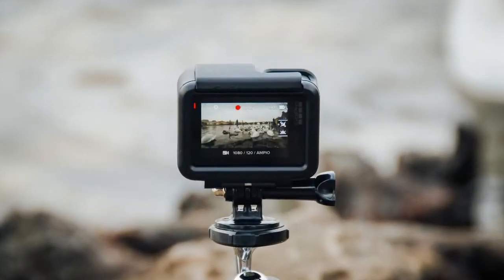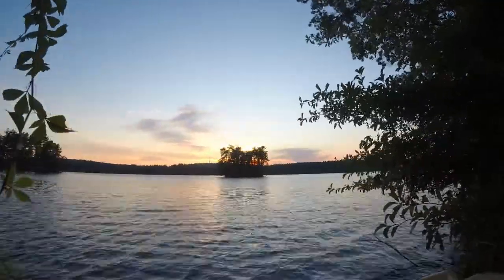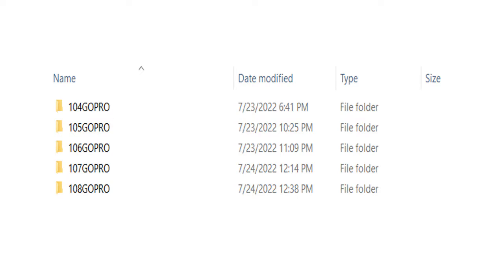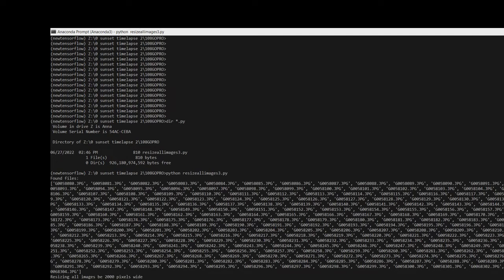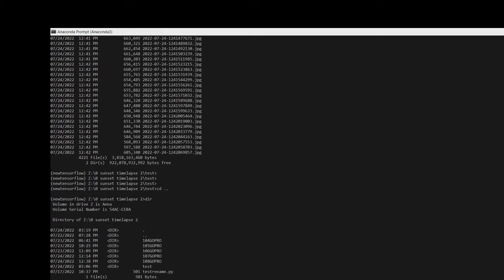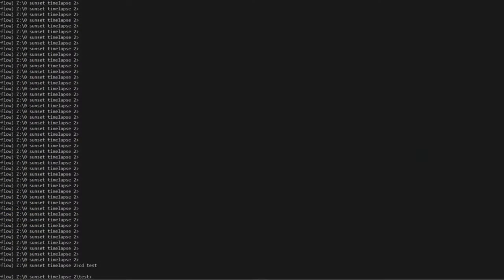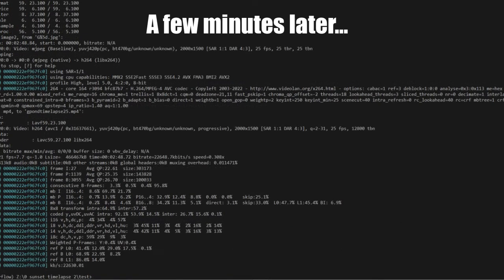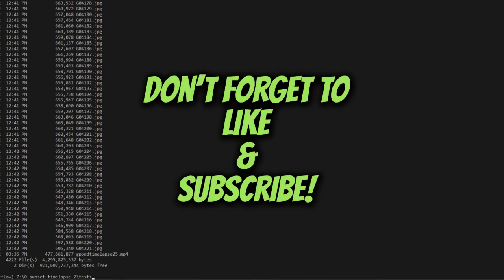How to make a GoPro timelapse from individual images!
Do you have a bunch of images from your Gopro that you need to turn into a timelapse?  This is a free way to do it; and you can manipulate the files provided, to make your own automated workflow for all sorts of image processing and other stuff!

You'll need Anaconda Python (and a tiny bit of familiarity with Python), OpenCV, FFMPEG and a few other FREE things, which you can get below.